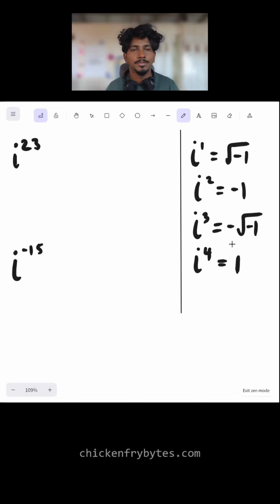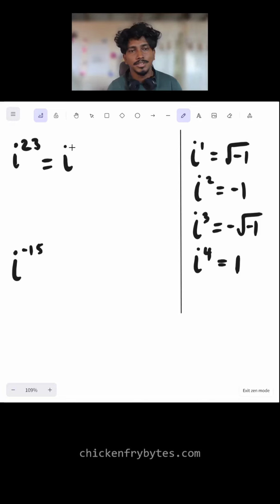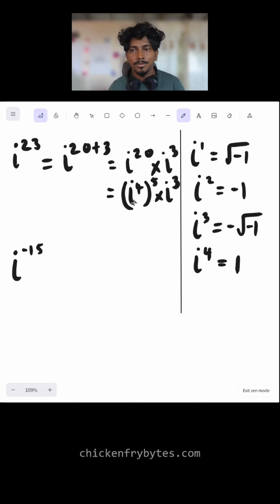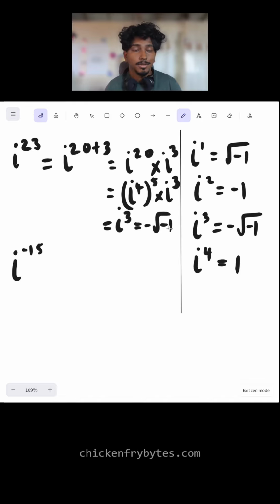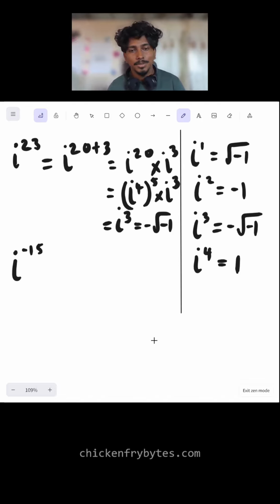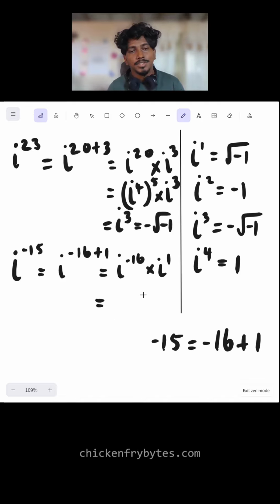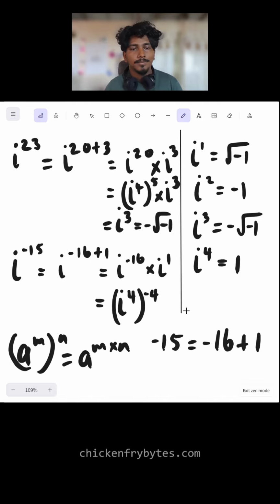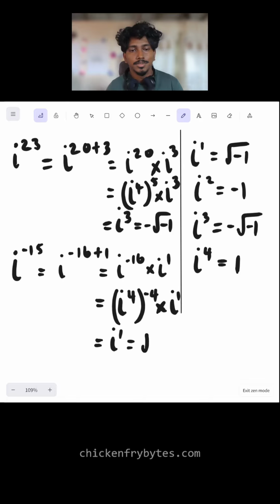Ep5 Other powers of i Vertical